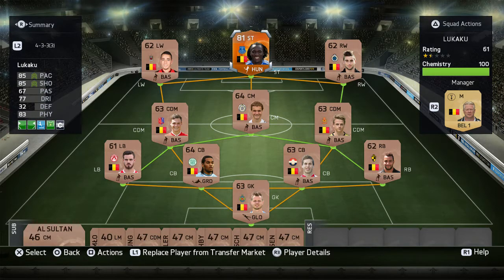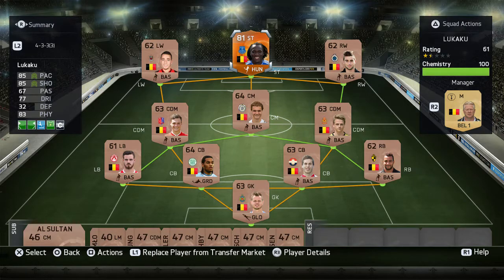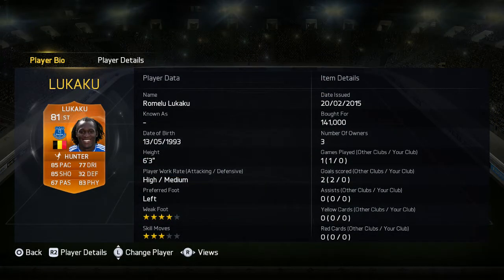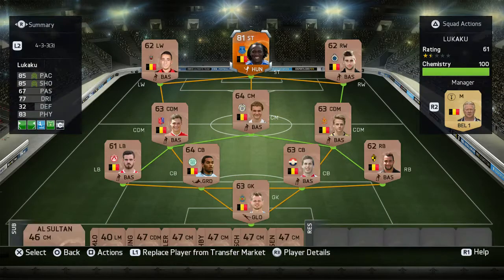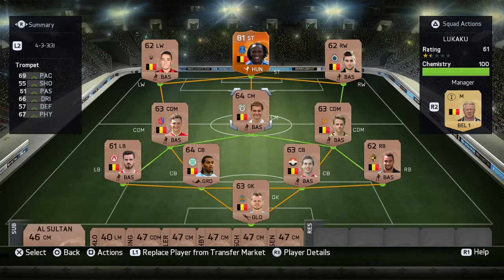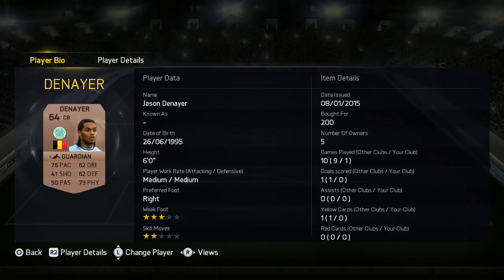FIFA 15: Lukaku's Road To Belgium